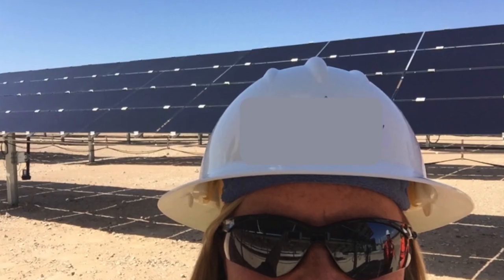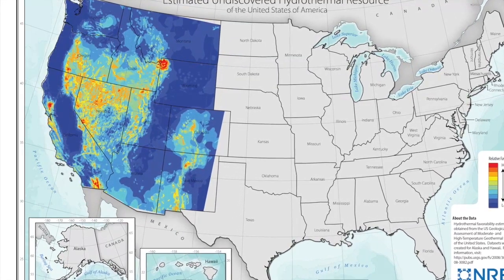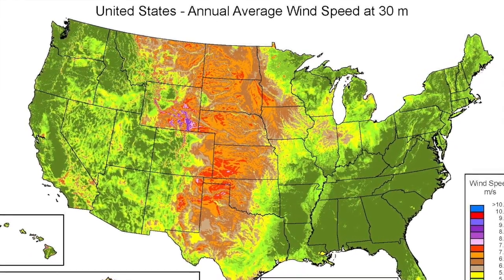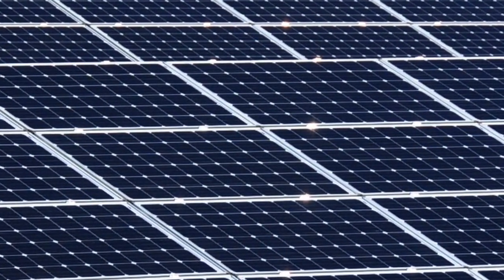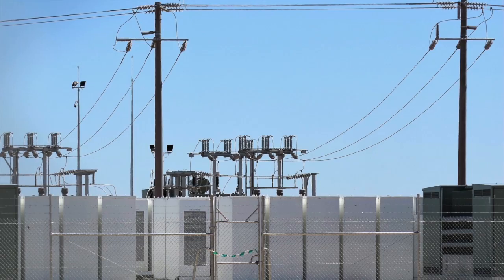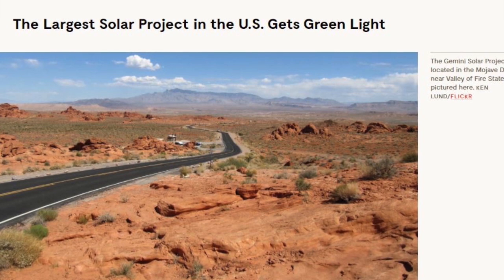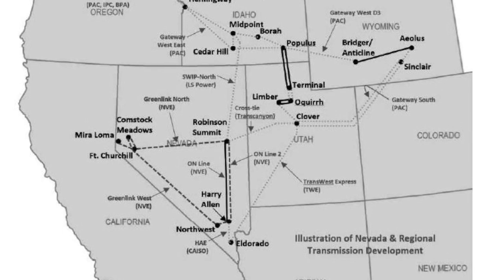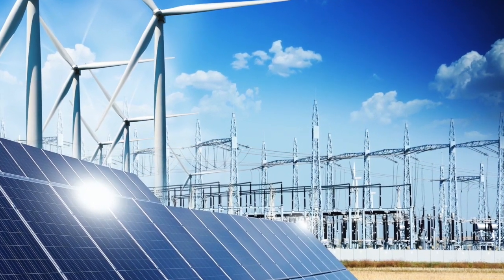Nevada has a reputation--for solar energy! | Amy Lahav | TEDxHenderson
In some circles, Southern Nevada is not known predominately for its casinos and resorts, it is famous for its ability to produce solar energy. Now, with the development of high-capacity energy storage, the stakes are even higher. Amy tells the story of solar energy’s rise in importance, but also speaks of the state’s commitment to geothermal and even wind energy.  Over the last twenty years Amy Lahav has found her way to contribute towards cleaning up our planet as an environmental and renewable energy jack-of-all-trades, tech interpreter and information seeker.

Today, as a senior project manager in the Renewables and Origination Department at NV Energy, Amy has worked to negotiate and procure over 2 gigawatts of some of the world’s most cost-effective solar energy and 690 megawatts of battery energy storage for Nevada’s customers.

She has been on the forefront of evaluating new technology establishing the utility’s first non-wires alternative evaluation tool and facilitating partnerships with emerging technology companies to develop collaborative opportunities.

Amy is excited to see what the future holds. This talk was given at a TEDx event using the TED conference format but independently organized by a local community.